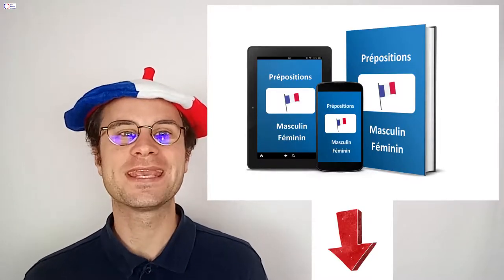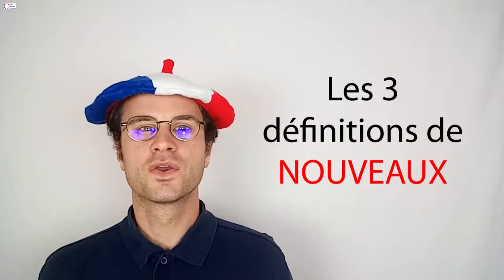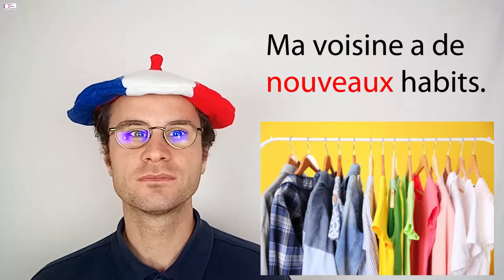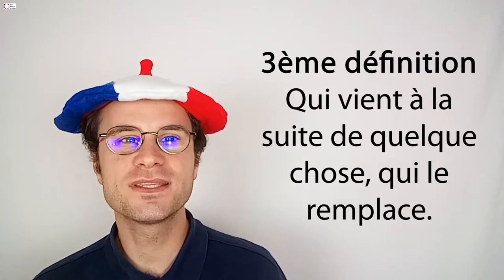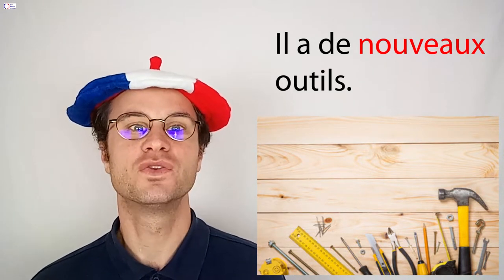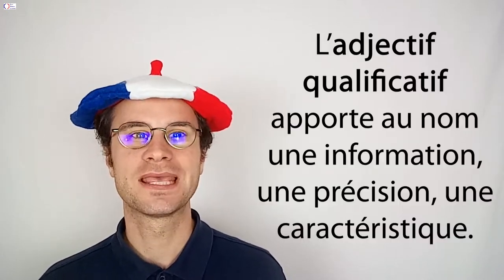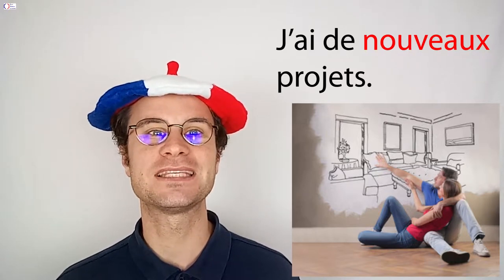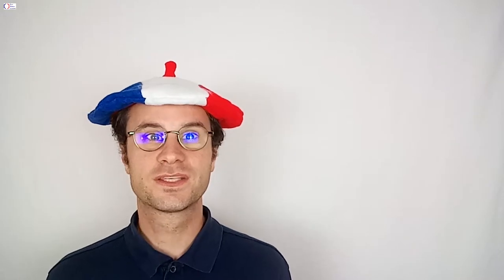The word NOUVEAUX (ADJECTIF) in French !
: 2 FREE E-BOOKS "Les Prépositions en Français" and "Le Masculin et Féminin en Français"

Fast French Learning : learning and improving your French with Thomas Ricomard